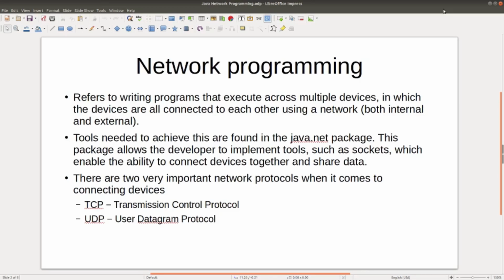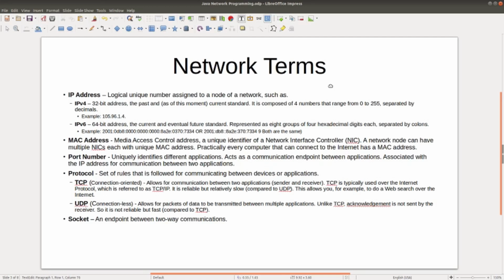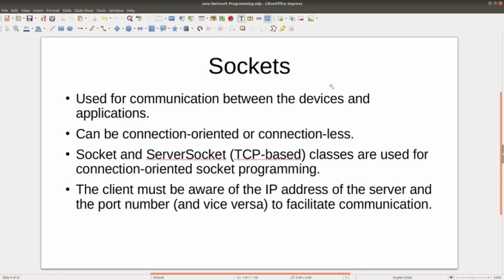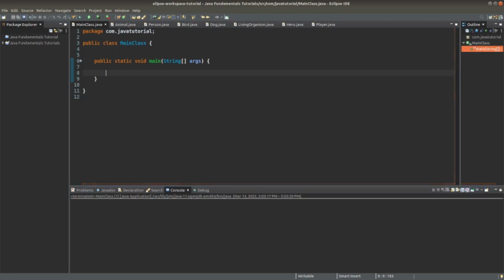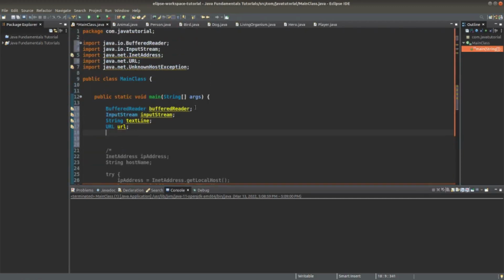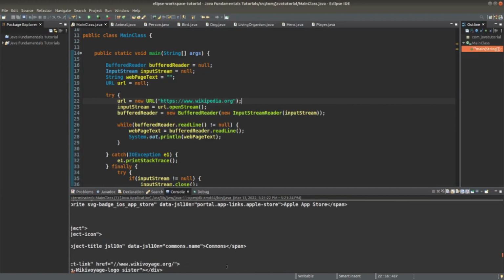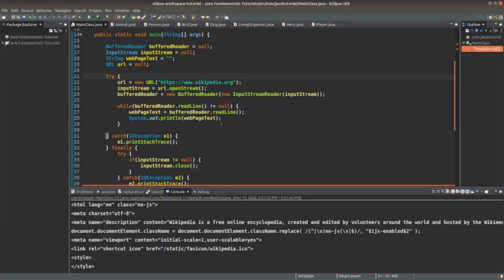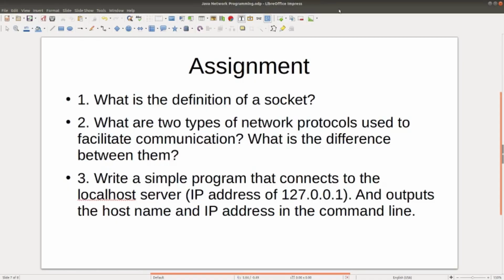Java Fundamentals Tutorial for Beginners - Network Programming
In this video of the Java Fundamentals Tutorial, we will be going over network programming. Network programming allows you to do certain tasks, such as communication between a client and server, as well as downloading web page information, among other things. It helps, though not required, to have some knowledge of networking principles.